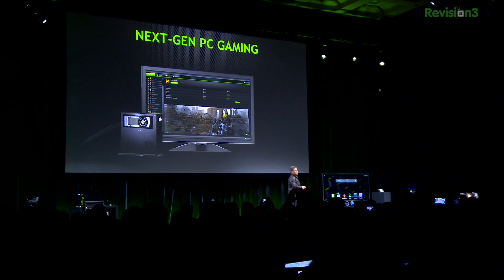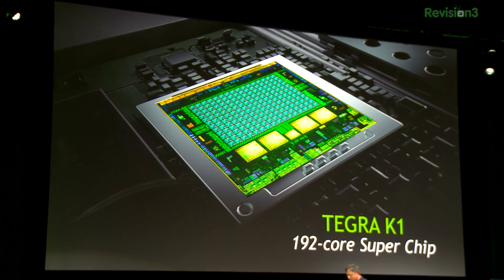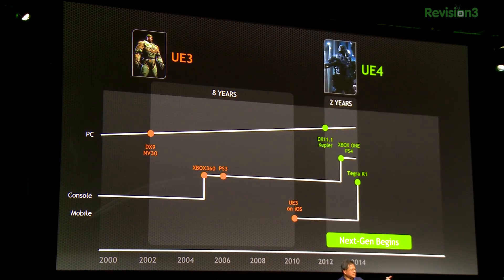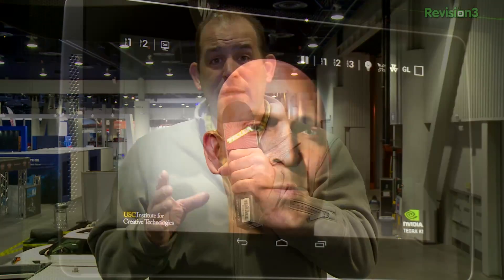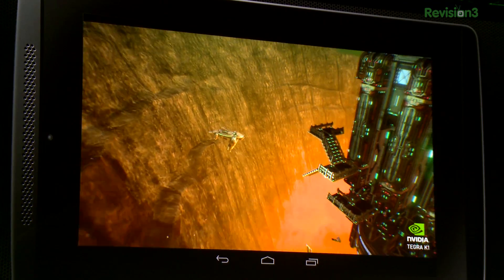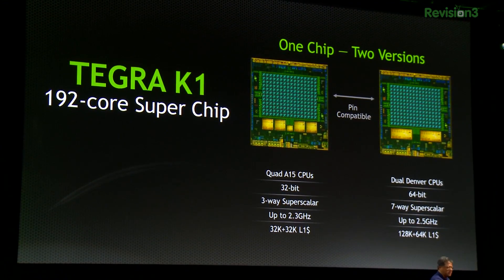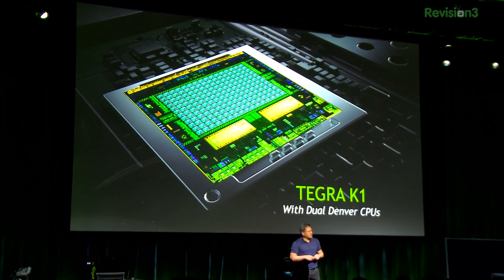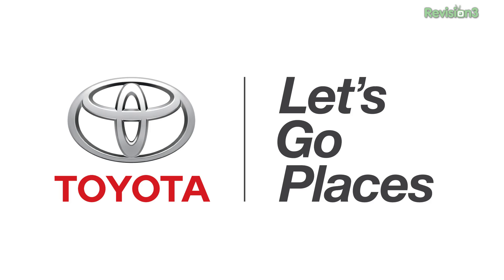Tegra K1: Nvidia's New 192-Core Smartphone Processor - CES 2014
CES 2014 is upon us, and a smartphone powerful enough to run Unreal Engine 4 might be just around the corner!  Join Patrick Norton for details from Nvidia's press conference, including the announcement of their new 192-core smartphone/tablet Tegra K1 processor - a mobile chip they say outperforms the Xbox 360 and PS3!

Watch our CES 2014 coverage in one spot!